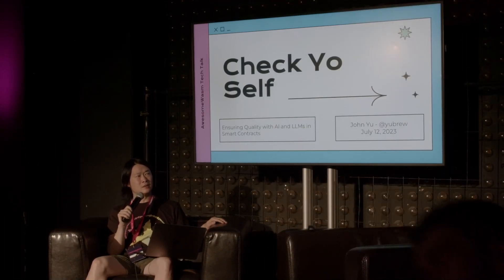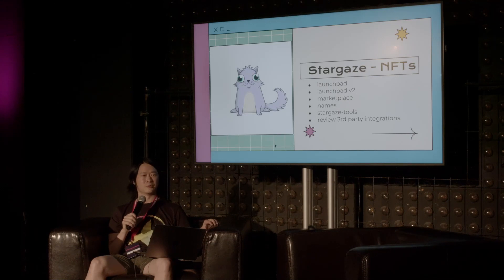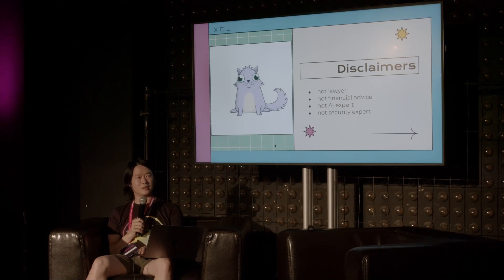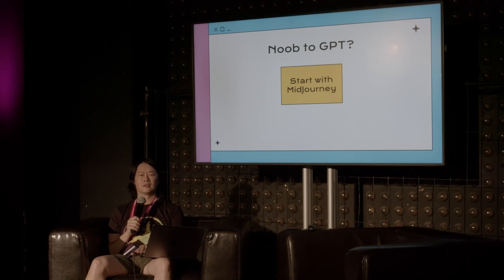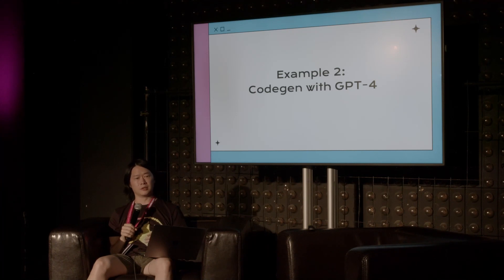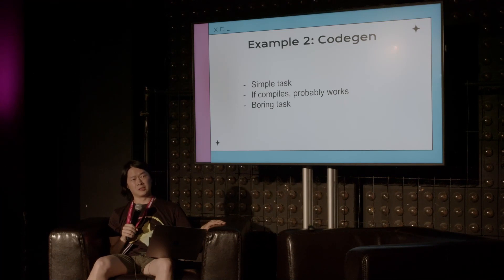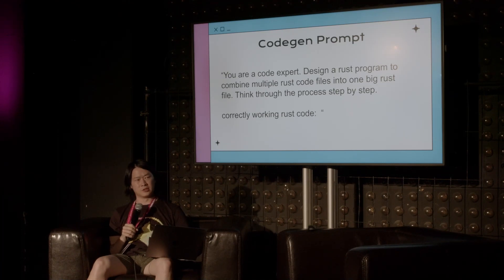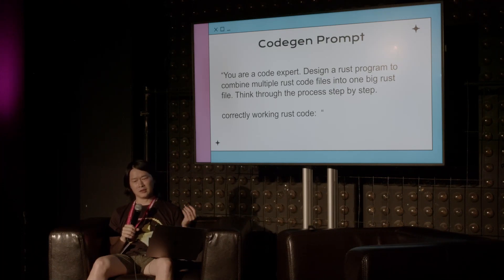AwesomWasm Day 1 - John Yu - Check Yo Self [TechTalk]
During AwesomWasm Berlin 2023, at the Tech talk area, John Yu held a presentation on "Check Yo Self: Ensuring Quality with AI and LLMs in Smart Contracts".

"Current landscape of smart contract auditing

Overview of AI concepts, specifically Large Language Models

Case studies showcasing successful integration of LLMs in my life and workflow
Examination of technical considerations and potential obstacles in the use of LLMs for smart contract auditing
Projection of future developments for LLMs